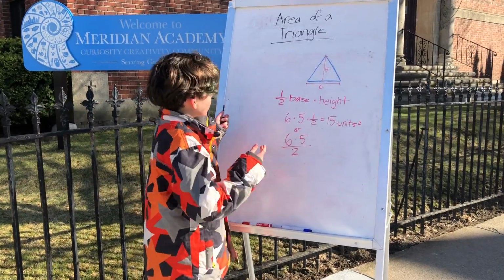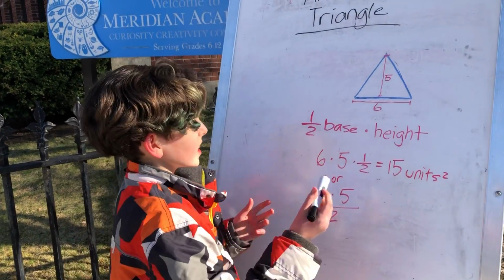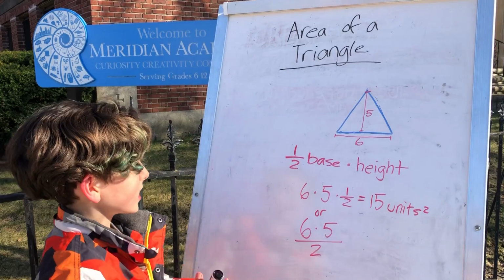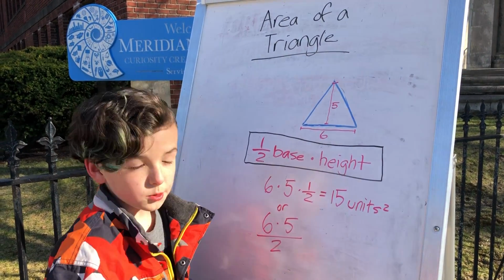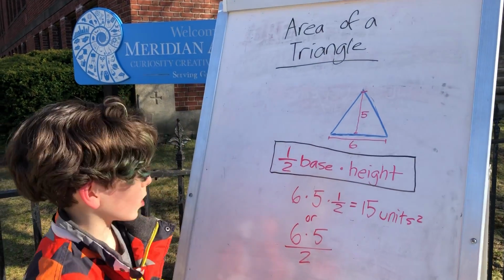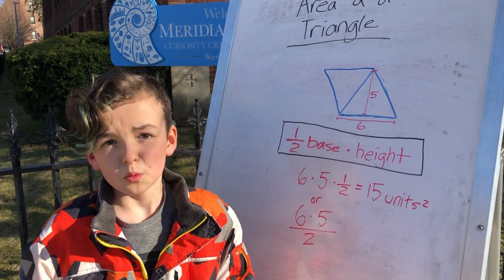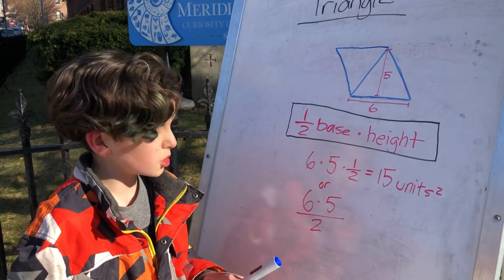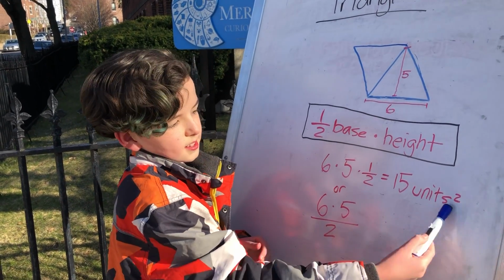How to Find the Area of a TRIANGLE - EASY Formula and Explanation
Like most of you, I have been needing to do online schooling during these quarantine times, so this is one of my assignments for my math class.
If you know the length of just one of the sides of a triangle, called the base, and its height, you can easily find its area. This video will be explaining how to find the area of a triangle using an EASY formula. It might be hard to find the exact area of a triangle, since there are those weird slanted sides. You can't just count boxes on grid paper like you can with rectangles and squares.
Hope you enjoy and learn something new!

Como muchos de ustedes, yo he necesitado aprender del internet durante estos tiempos en cuarentena. Este video es unos de mis tareas para mi clase de matemáticas.
Si sabes sólo un lado de un triángulo, puedes fácilmente saber su área. Este video explicará la manera de calcular el área de un triángulo usando una fórmula FÁCIL. Puede ser muy difícil calcular el área de un triángulo porque tiene aquellos lados raros e inclinados. No puedes contar unas cajas en el papel cuadriculado como lo puedes hacer con rectángulos y cuadrados.
Espero que lo disfrutes y que aprendes algo nuevo.

How to find the area and circumference of a circle / Cómo calcular el área y el circumferencia de un círculo: